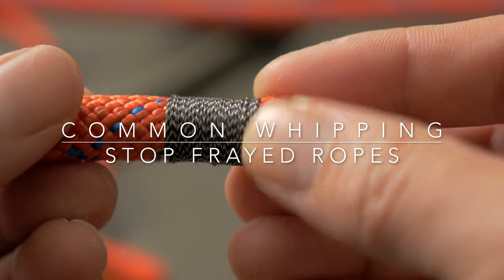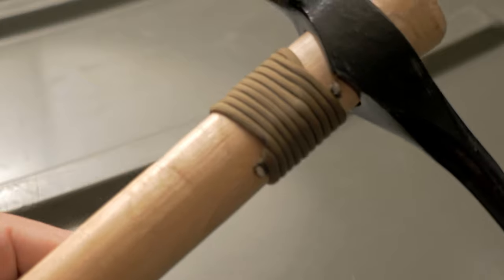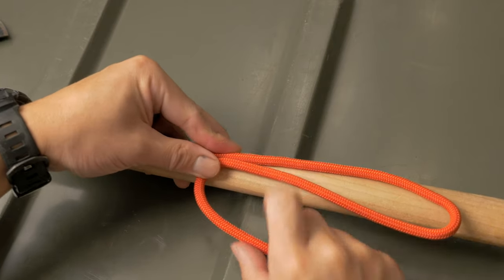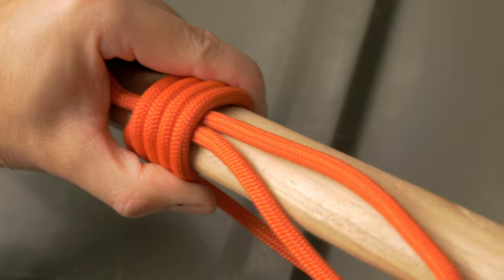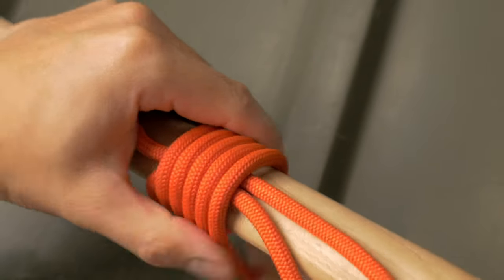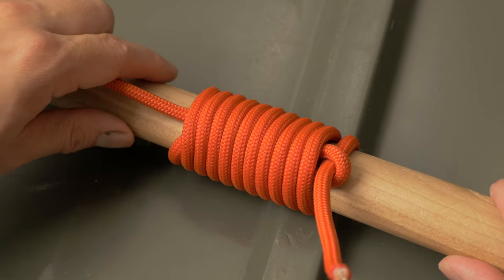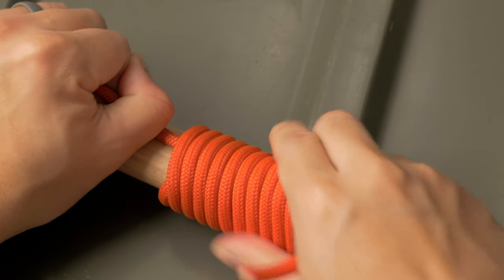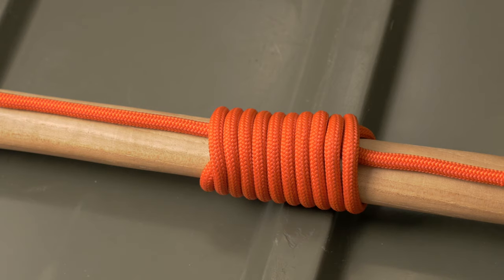STOP Ropes From FRAYING | Common Whipping Knot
In this video we are going over a great way to stop ropes from fraying, which can also be used to add personalization to tools and improve grip.